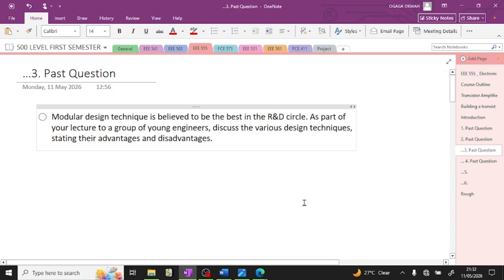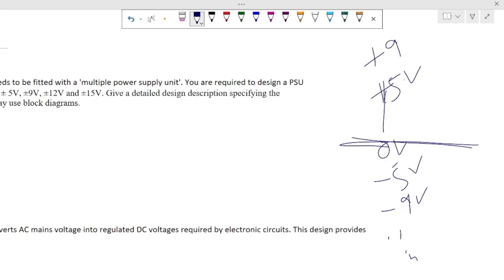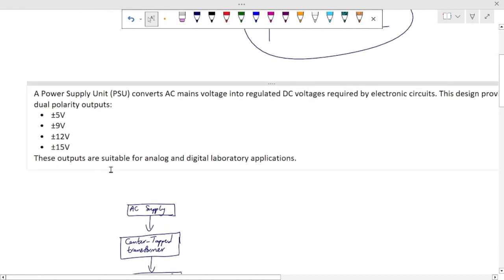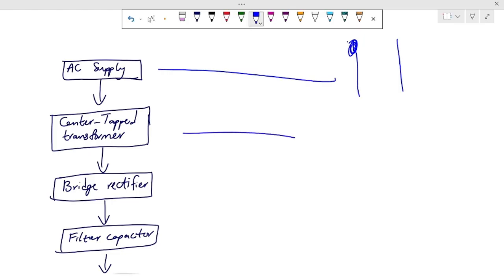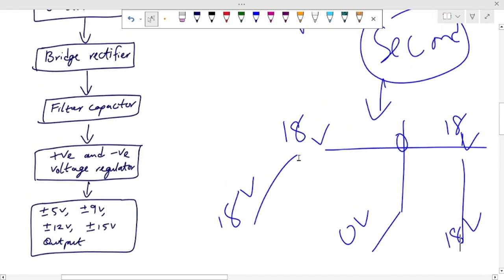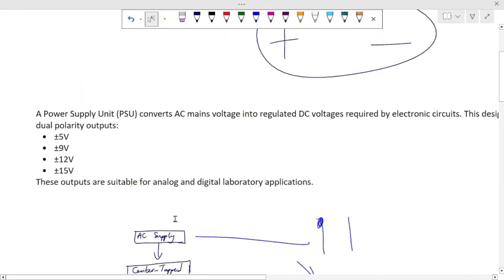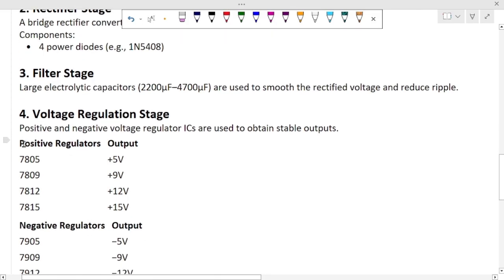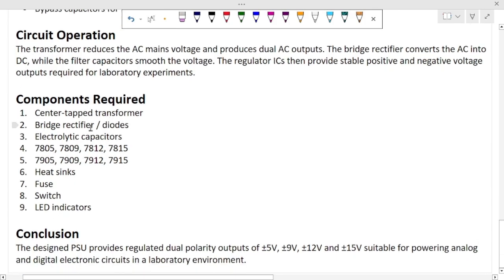EEE 555. #4 _ Power supply unit design